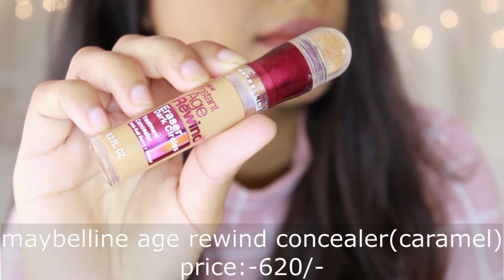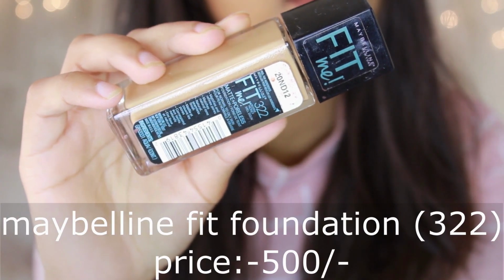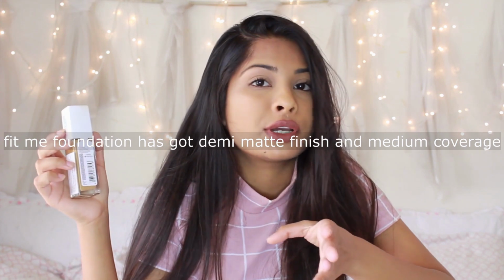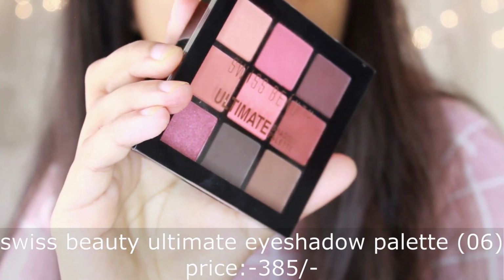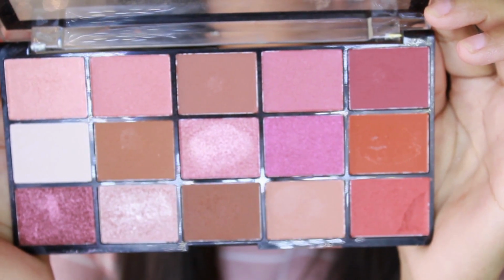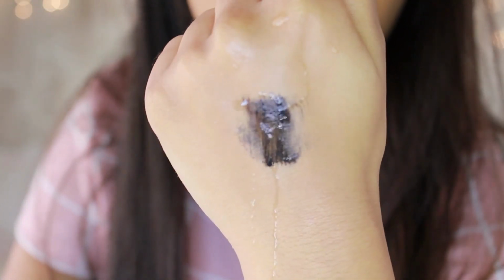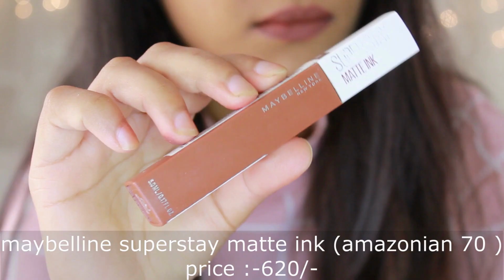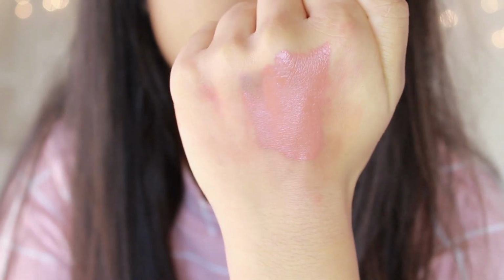Drugstore products you must have in your makeup kit| beginner's makeup kit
lots of love from me , nidhi

products  :-

- maybelline instant age rewind concealer

-maybelline fit me foundation

-coloressence compact powder

-swiss beauty eyeshadow palette

-makeup revolution reloaded newtral2 eyeshadow palette

-sivanna colors mascara

-maybelline masterchrome highlighter

-maybelline superstay matte ink

copyright:- all content shown on this channel (DamnGlam) is created by the owner of this channel Nidhi Patel. all opinions are my personal. please take permission before using any of the content on this channel.email id is given below.